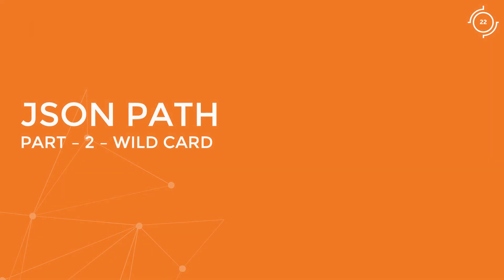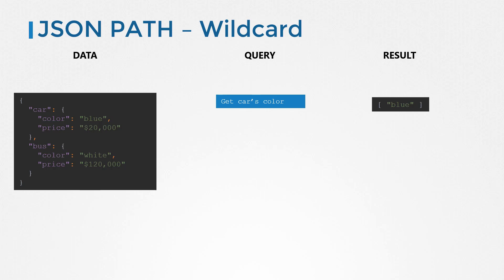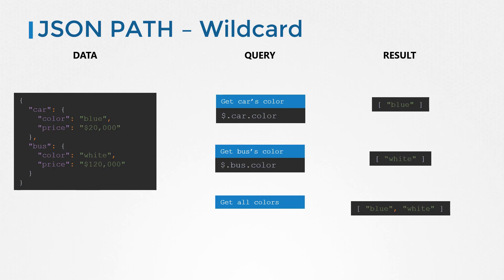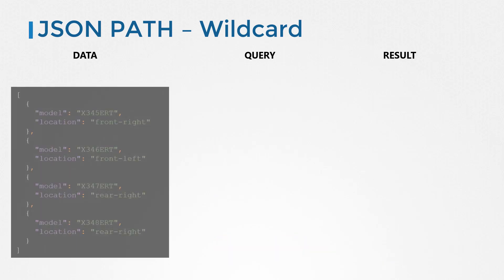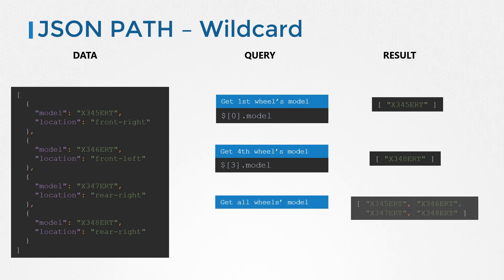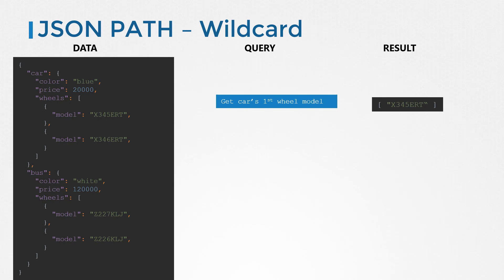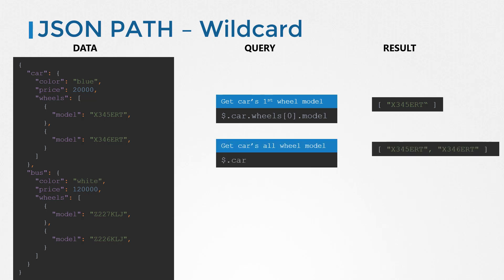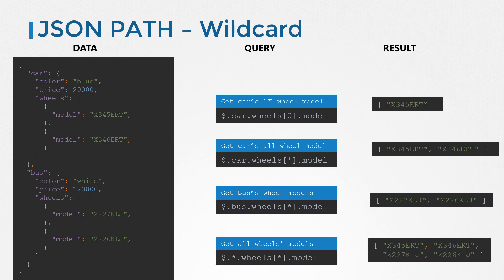JSON PATH 2/3 - Wildcards [Free Course]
In this video we look at Wildcards in JSON PATH. Access the quiz portal for this video

This is also applicable (with minor differences) to JMES PATH, jq or other JSON Query languages.